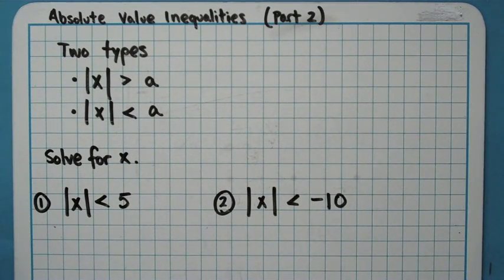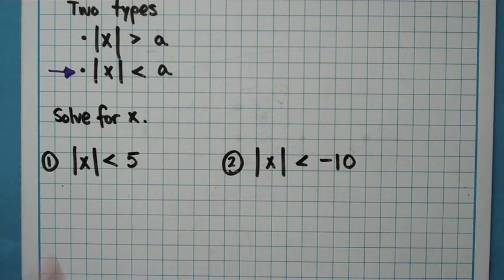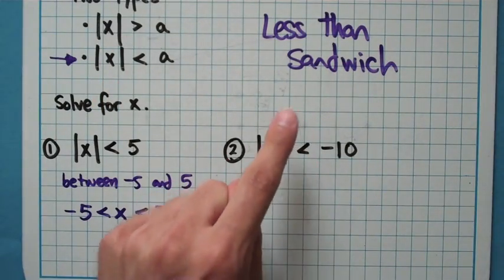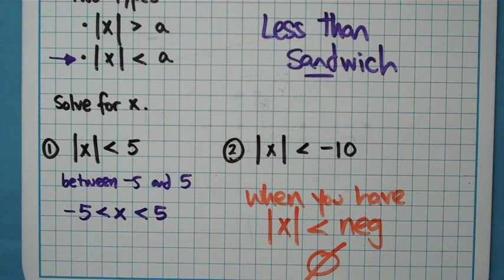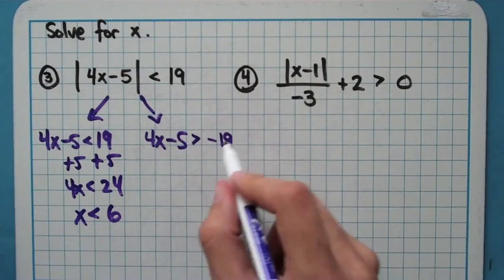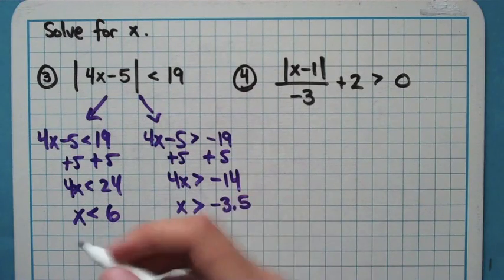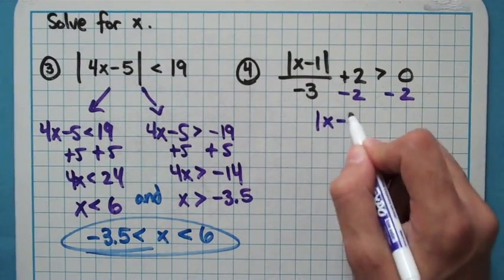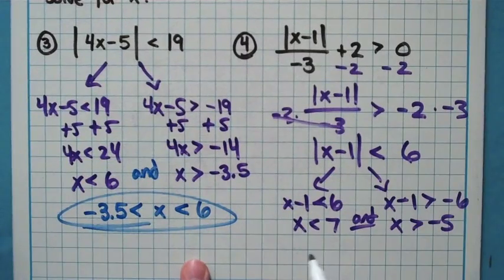Absolute Value "Less Than" Inequalities (1-5-4)